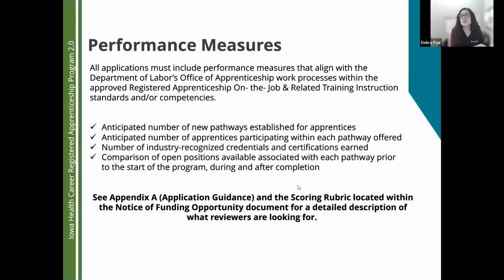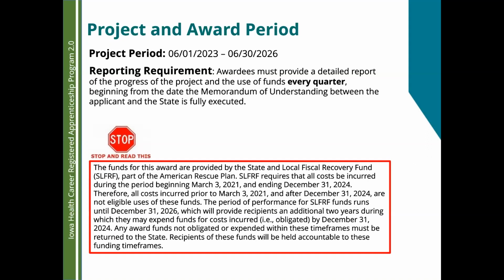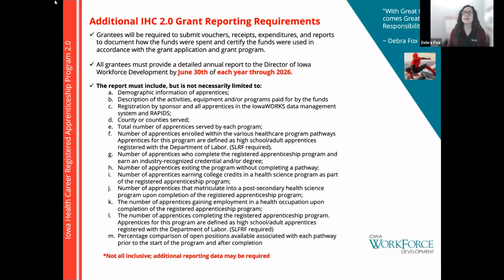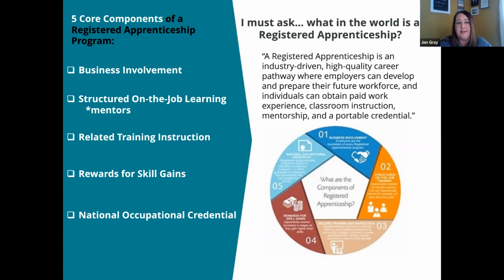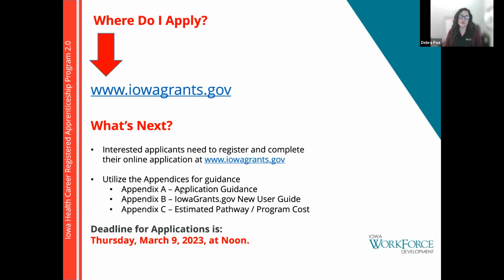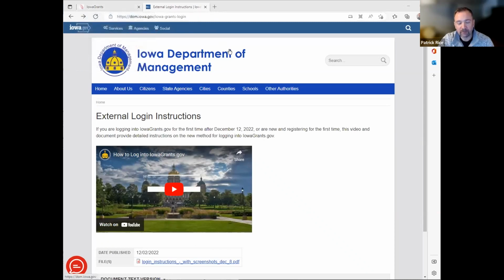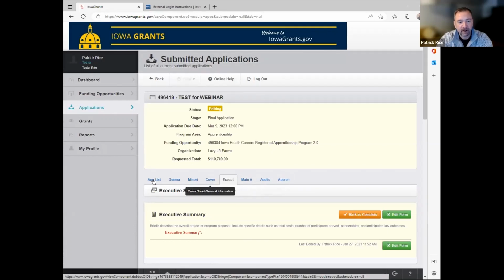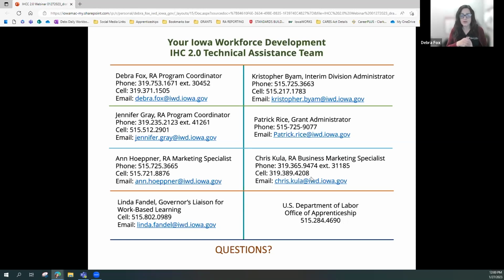Webinar - How to apply for the Iowa Health Careers Registered Apprenticeship Grant 1/27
The Iowa Health Careers Registered Apprenticeship program is a grant opportunity aimed at addressing the workforce needs of the health care sector. Health care organizations and high schools can apply for funding to support new or existing programs that accelerate the pathway into health care careers. Watch the webinar recorded on Jan. 27, 2023, to learn more about the grant application. for more information about the grant program.